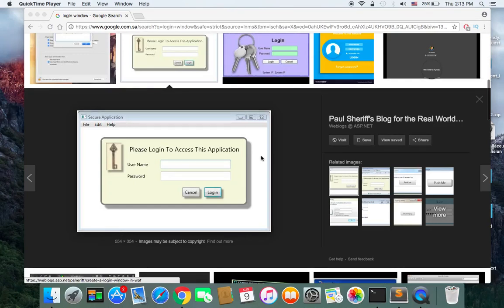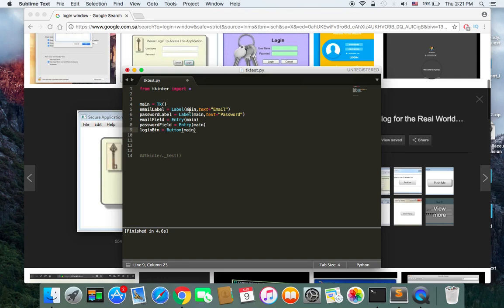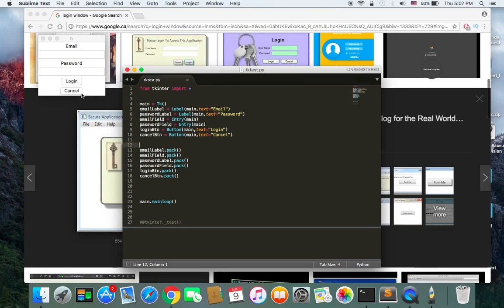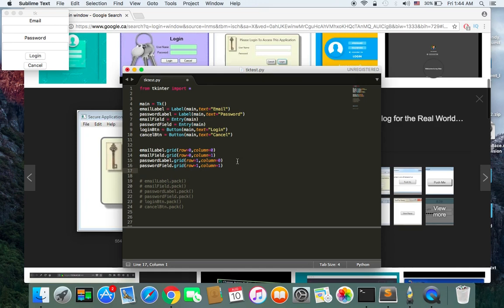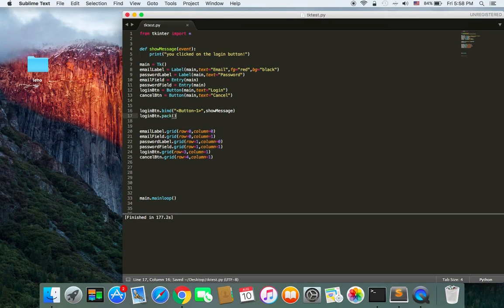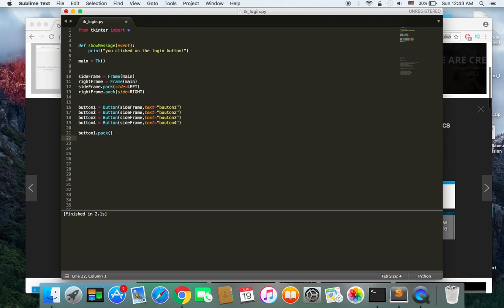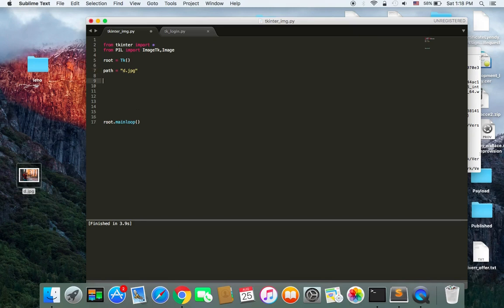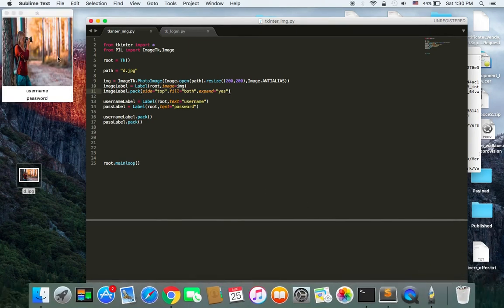Learn Python (Tkinter) | Crash Course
In this series of tutorials, I'm going to teach you how you everything you need to know to start creating Python applications. I'm going to start off with the basics. So you will learn how to build functions, call them. How to create classes, objects, attributes and methods. Moreover, you will be taught how to use for, while and if statements.